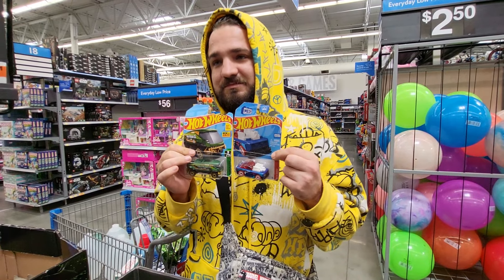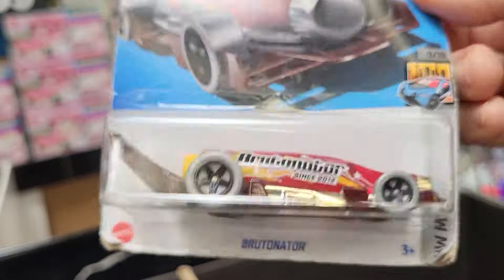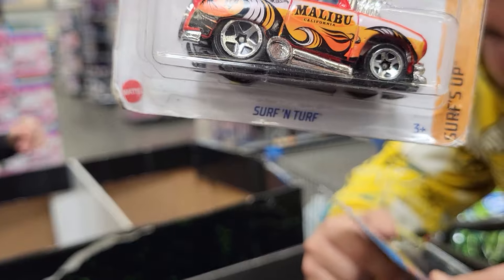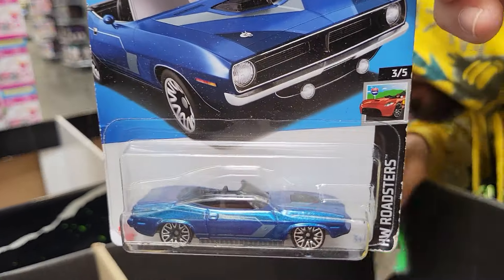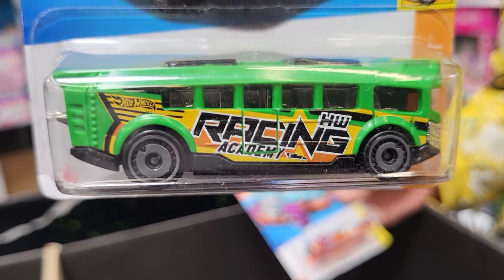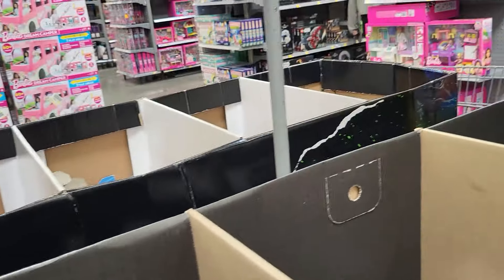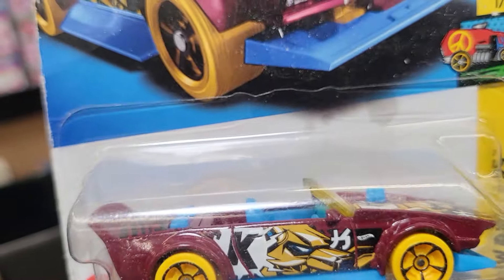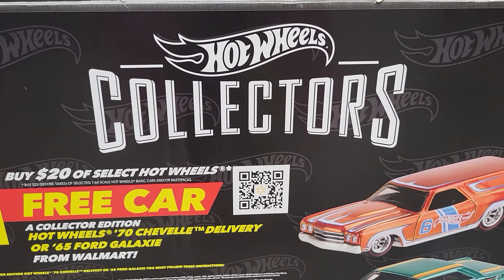HOT WHEELS COLLECTORS CARS - NUMBERED 1 - 250 CAR COLLECTION - $1.18 EACH AT WALMART -GOLD BATMOBILE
TRUCKS, BAJA, ROADSTER, HOTRODS, SPECIAL FEATURE ART, DRAGSTER, FIRST RESPONSE, FIAT, CORVETTE, VOLVO, RACING ACADEMY, SURFING THESE ARE COOL AND AMAZING.  I SAW ONE THAT LOOKS LIKE A SODA BOTTLE.  I WANT TO COLLECT THEM ALSO